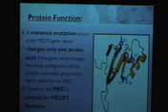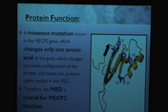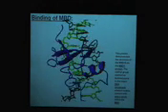Harlem Children Society 2008 Lecture Series 8: Thahmina Ali and Viktoria Curbelo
Thahmina Ali, HCS Student Class of 2008; Viktoria Curbelo, HCS Student Class of 2008. Rett Syndrome